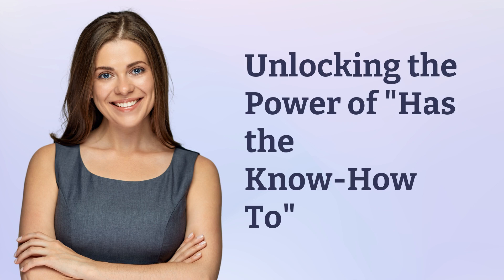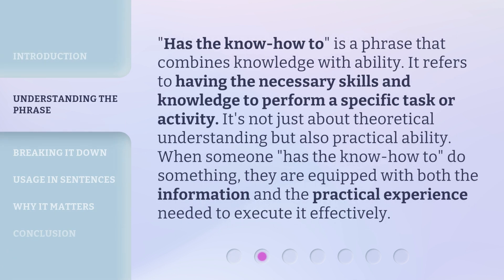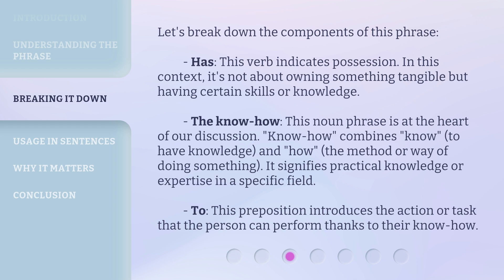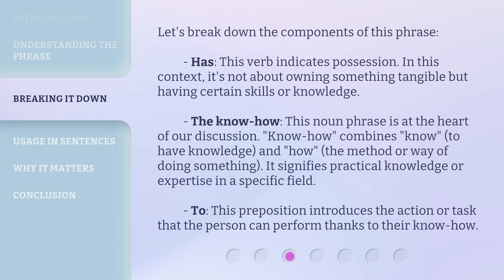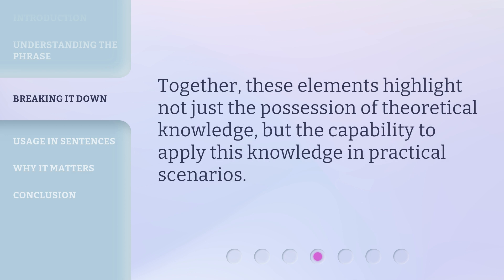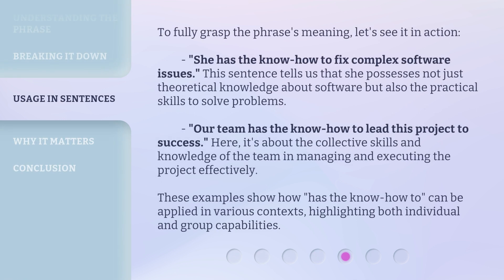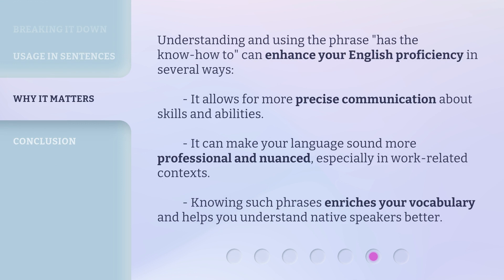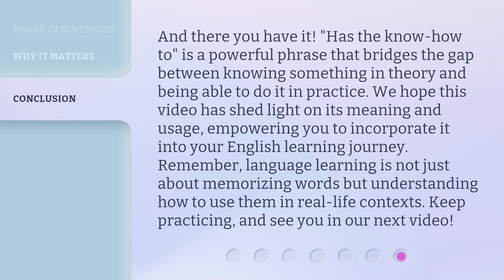Unlocking the Power of "Has the Know-How To"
Unleashing Expertise: Mastering the Know-How • Discover the secrets to unlocking your potential and mastering the skills needed to succeed. Dive into the power of 'Has the Know-How To' and take your abilities to the next level.

00:00 • Introduction - Unlocking the Power of "Has the Know-How To"
00:34 • Understanding the Phrase
01:02 • Breaking It Down
01:54 • Usage in Sentences
02:34 • Why It Matters